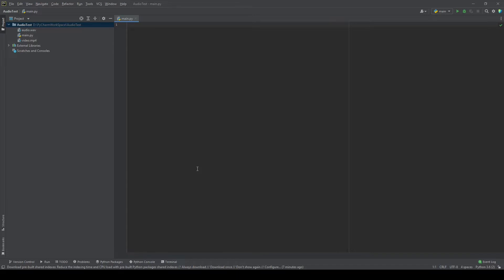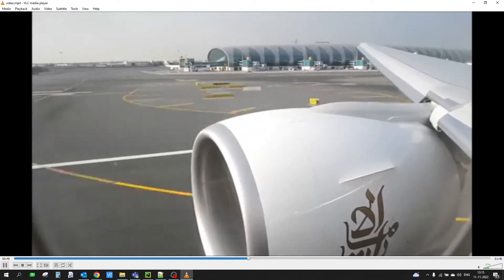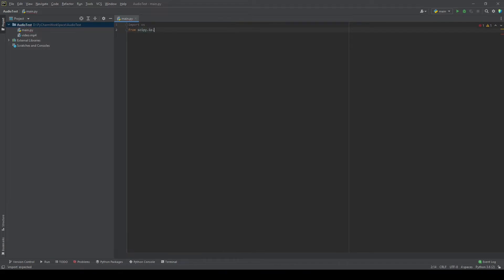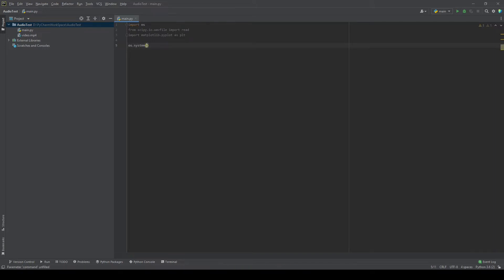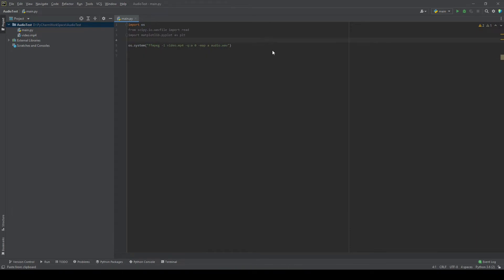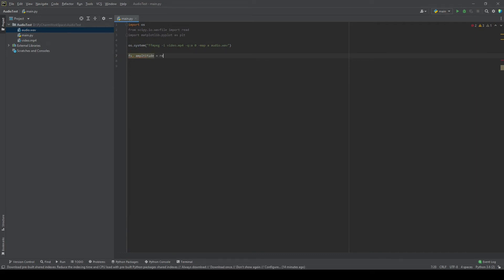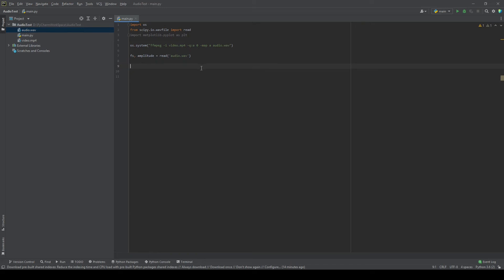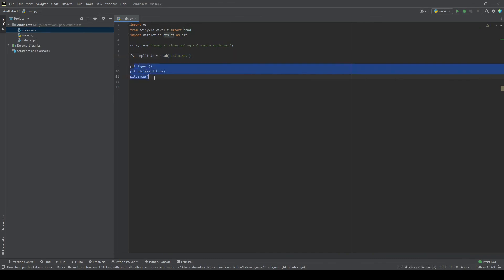How to plot amplitude of audio file in Python using SCIPY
In this video, we have used a video file, converted that into an audio file using ffmpeg library and then using scipy we have calculated its amplitude. Later we plotted this amplitude on matplotlib graph.

In the graph, we can see how the amplitude was at a lower level and then later amplitude increased.